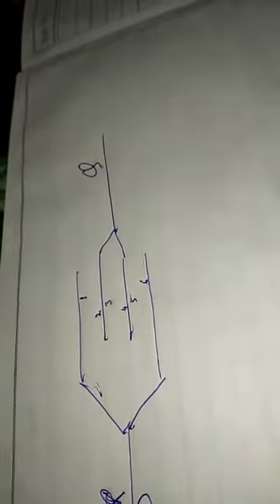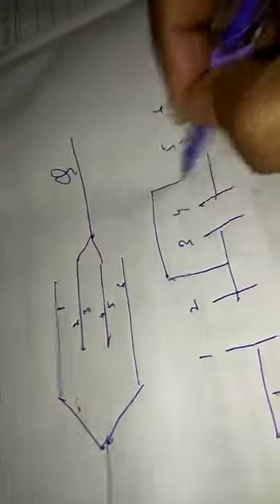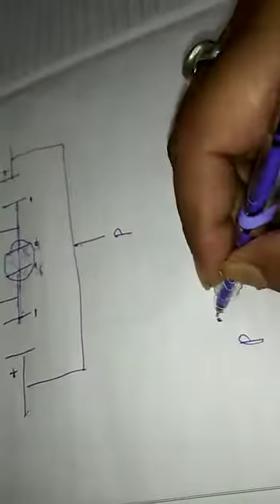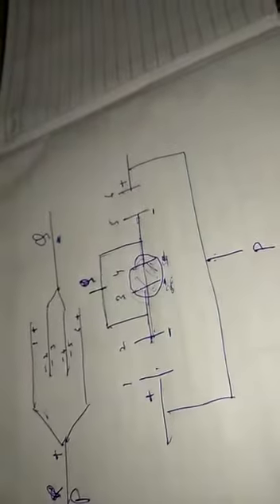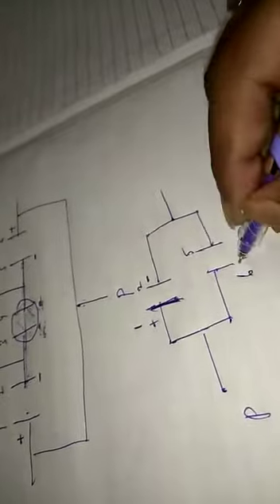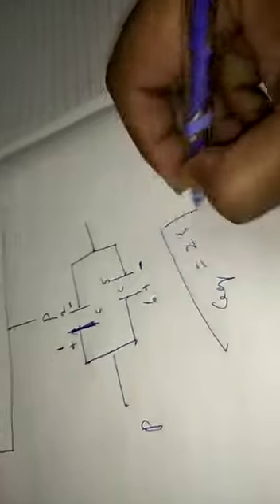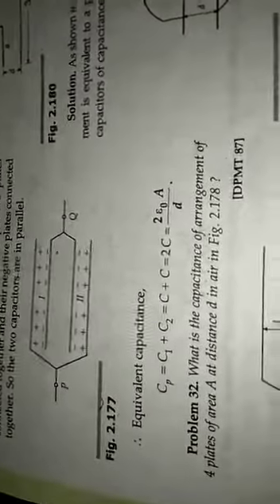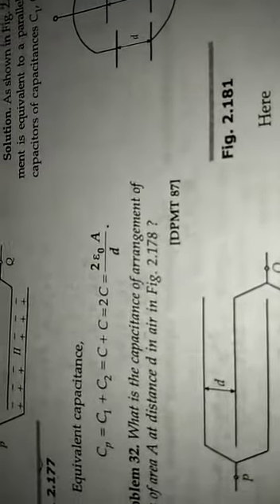S L Arora. Page 2.90. Numerical on capacitor . Class Xll. Physics. 1